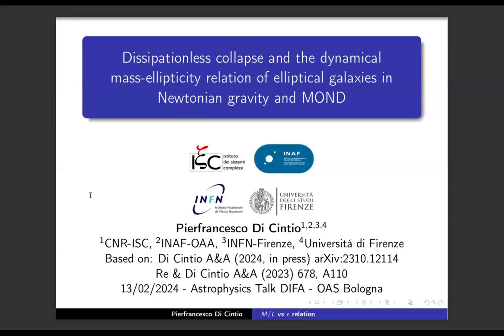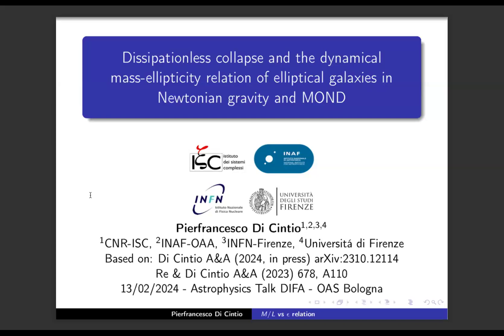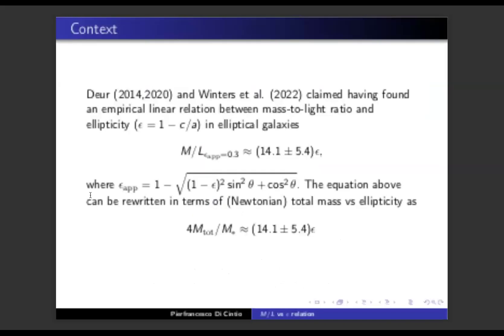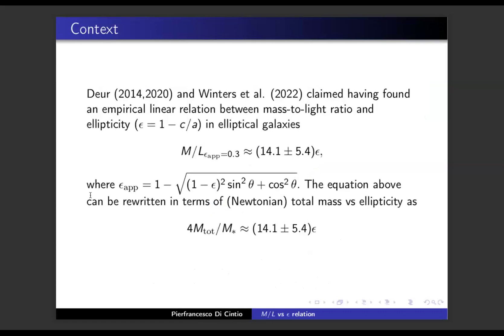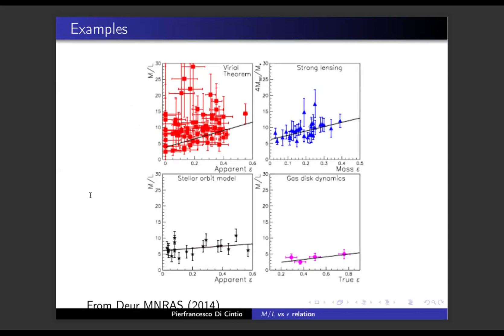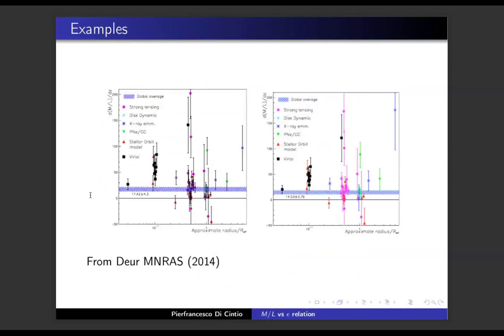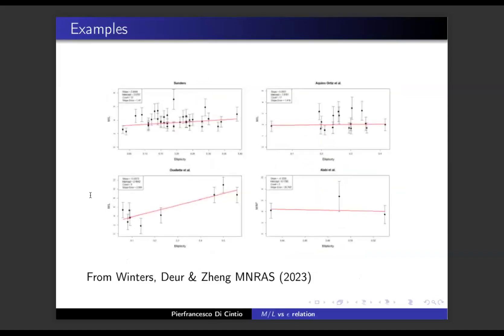AT Pierfrancesco di Cintio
Dissipationless collapse and the dynamical mass-ellipticity relation of elliptical galaxies in Newtonian gravity and MOND

Deur (2014) and more recently Winters et al. (2023) proposed an empirical relation between the dark to total mass ratio and ellipticity in elliptical galaxies from their observed total dynamical mass-to-light ratio data M/L = (14.1 \pm 5.4)\epsilon. In other words, the larger the content of dark matter in the galaxy, the more the stellar component would be flattened. Such observational claim, if true, appears to be in stark contrast with the common intuition of the formation of galaxies inside dark halos with reasonably spherical symmetry. Comparing the processes of dissipationless galaxy formation in different theories of gravity, and emergence of the galaxy scaling relations therein is an important frame where, in principle one could discriminate them. By means of collisionless N-body simulations in modified Newtonian dynamics (MOND) and Newtonian gravity with and without active dark matter halos, with both spherical and clumpy initial structure, I study the trends of intrinsic and projected ellipticities, S\'ersic index and anisotropy with the total dynamical to stellar mass ratio. It is shown that the end products of both cold spherical collapses and mergers of smaller clumps depart more and more from the spherical symmetry for increasing values of the total dynamical mass to stellar mass, at least in a range of halo masses. The equivalent Newtonian systems of the end products of MOND collapses show a similar behaviour. The M/L relation obtained from the numerical experiments in both gravities is however rather different from that reported by Deur and coauthors.